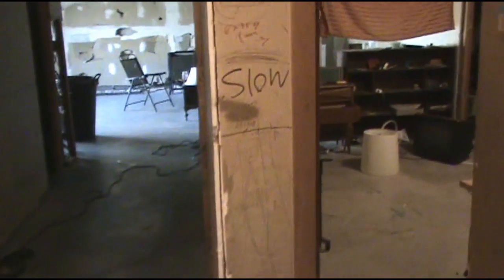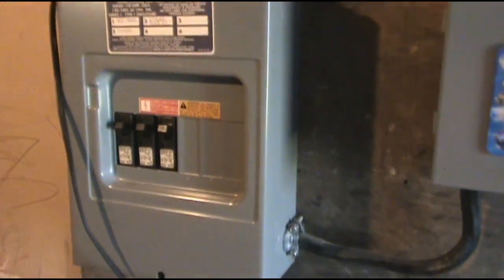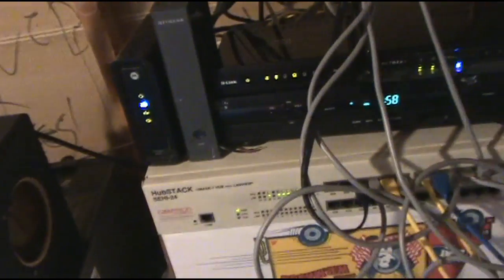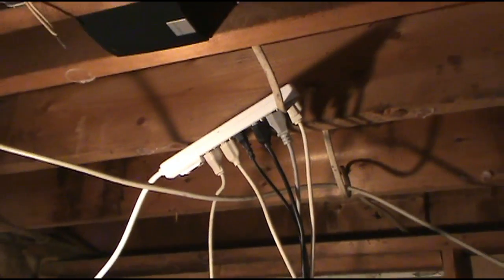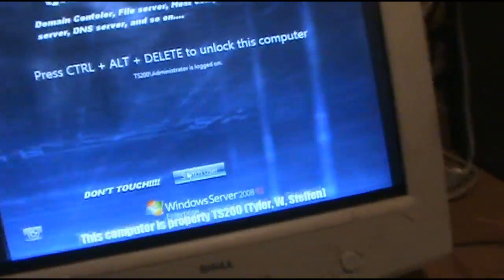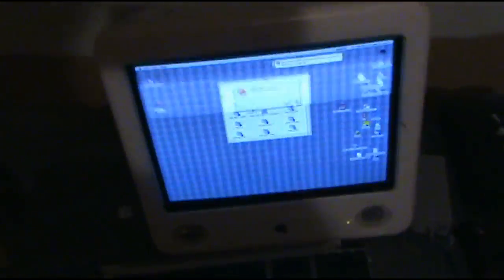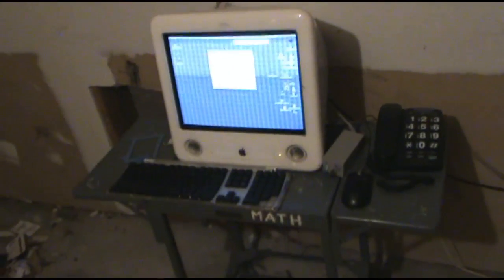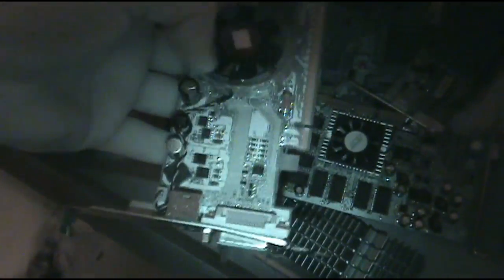The Basement of 2016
yes this video is long over due. and this video is rather dated. i found this on my handy cam and i thought that it was still upload worthy to the public to see. don't judge me... i know that the basement was a mess, i cleaned it after this video and i started pulling down the busted up moldy sheet rock so needless to say it's a mess again. i'll do more cleaning later. any how enjoy...